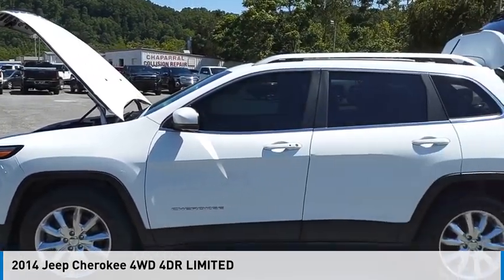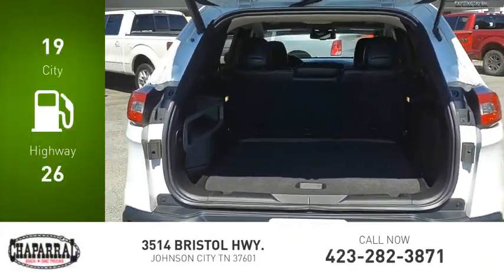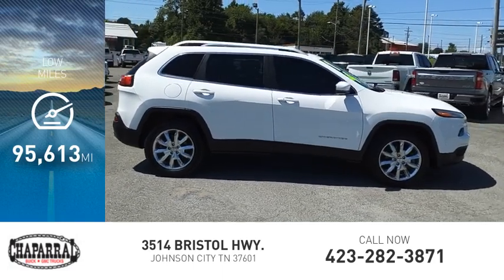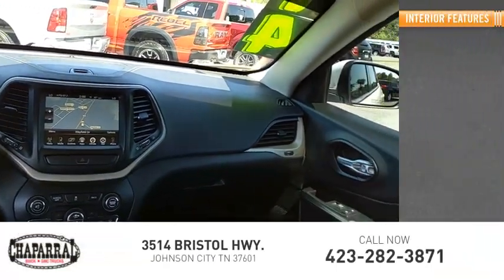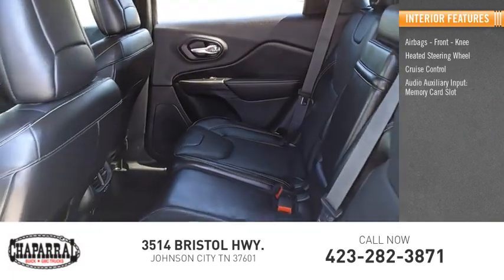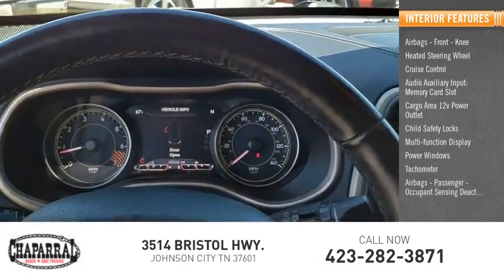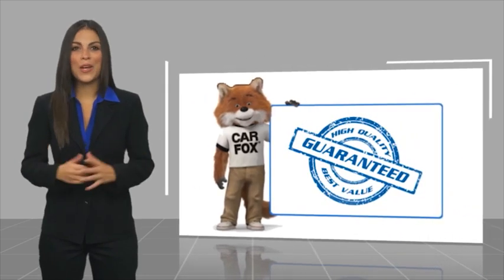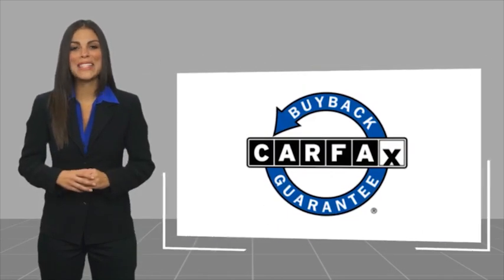2014 Jeep Cherokee M7802-M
2014 Jeep Cherokee 4WD 4DR LIMITED

CHAPARRAL
3514 BRISTOL HWY.